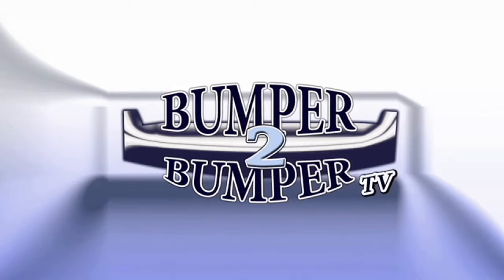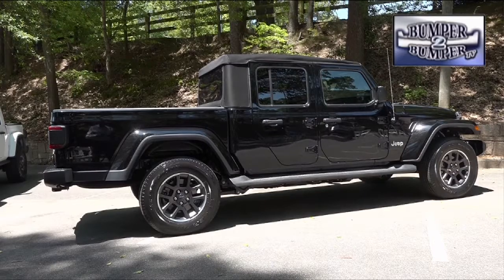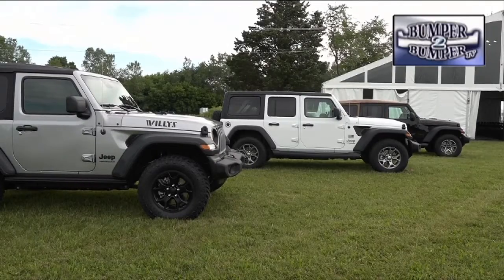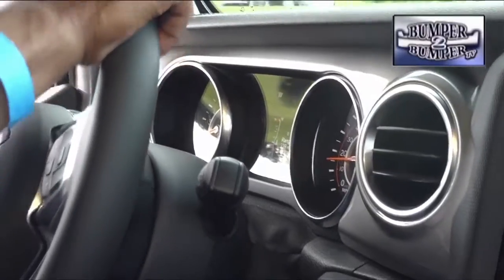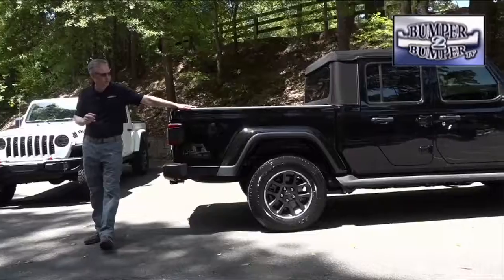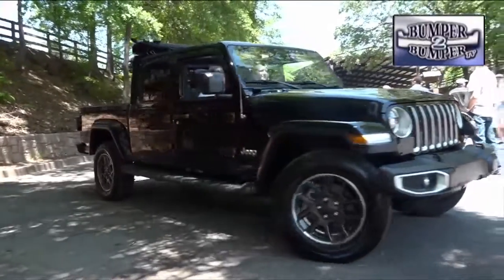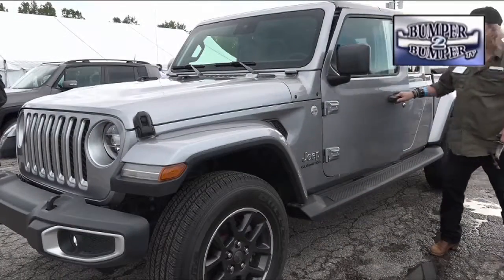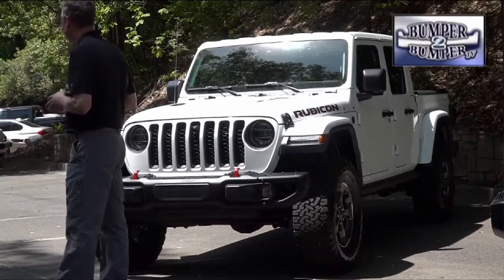Jeep Gladiator, a first Look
The Jeep faithful are getting excited over the debut of the Gladiator and the brand’s return to the light duty truck segment. Bumper2Bumpertv has a first look at what it brings to the party.